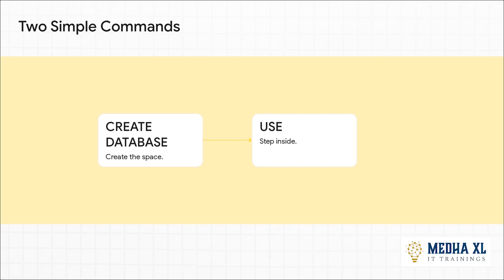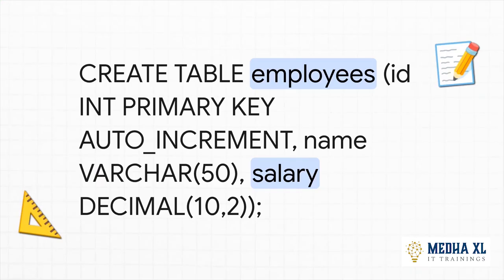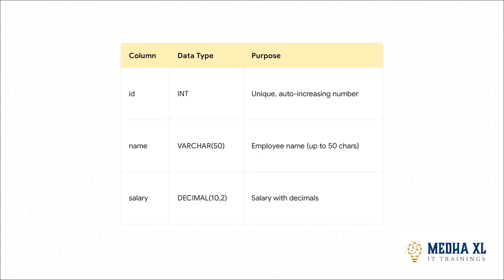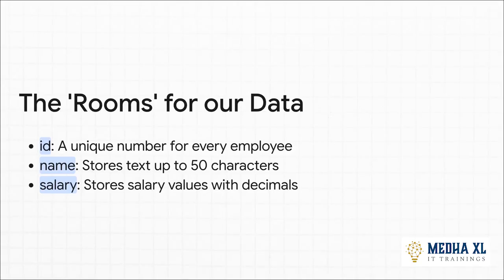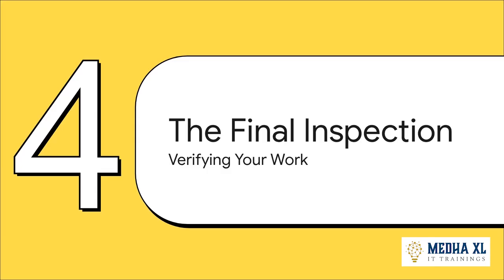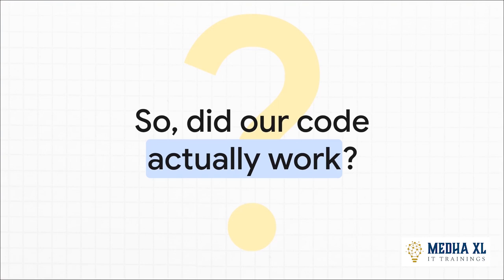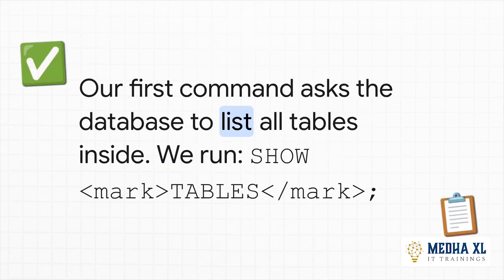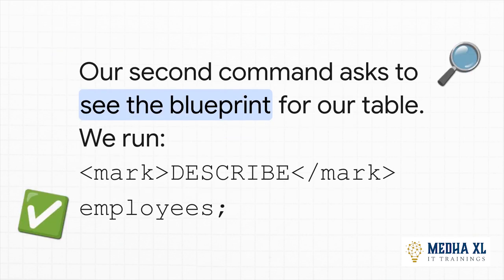⚡ Setting Up MySQL for Beginners | Install, Create Database & Table (Step-by-Step)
Before we can write queries, let’s set up MySQL on your system! 🚀

In this beginner-friendly tutorial from Medha XL, you’ll learn how to:
✅ Install MySQL Community Server and MySQL Workbench
✅ Understand Workbench (your control center for databases)
✅ Create your very first database with:

CREATE DATABASE company;
USE company;

✅ Build your first table with columns for id, name, and salary
✅ Run quick checks using SHOW TABLES; and DESCRIBE employees;

By the end of this video, you’ll have successfully built your very first database and table in MySQL. 🎉

👉 Next step: We’ll learn how to add and view employee data inside it.